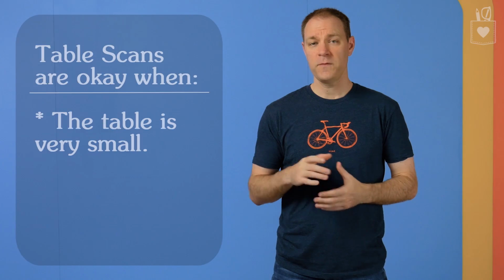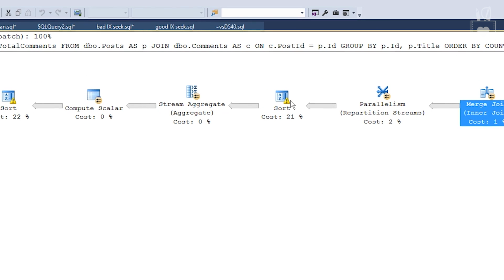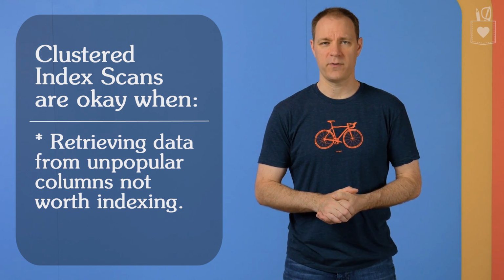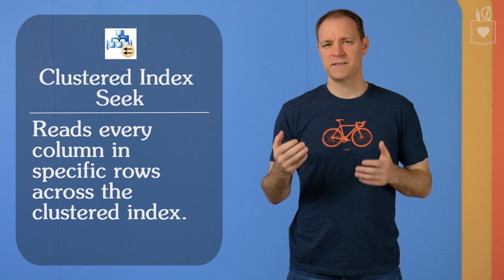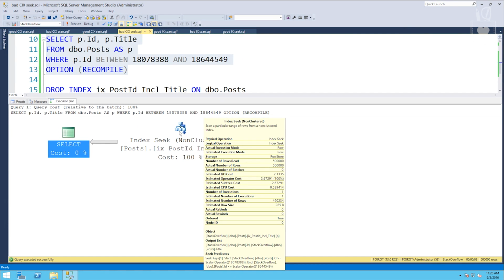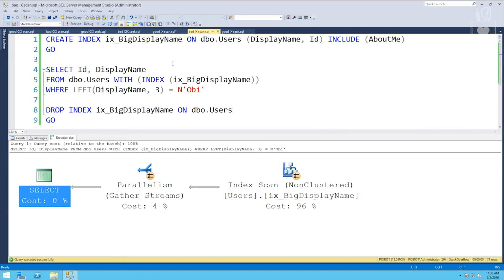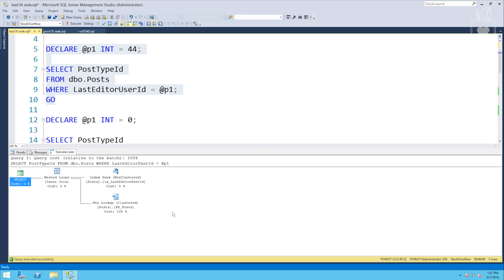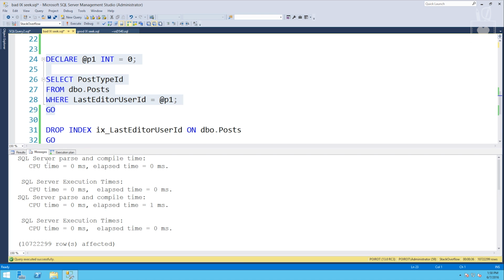SQL Server Execution Plan Operators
Table scans, clustered index scans, merge joins, sorts, and more.